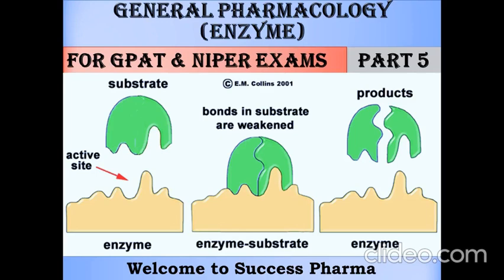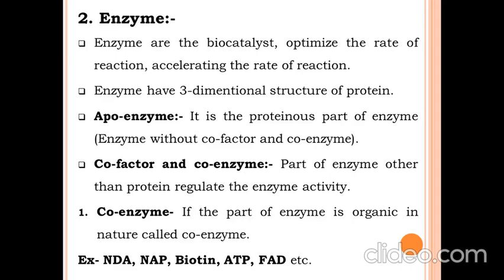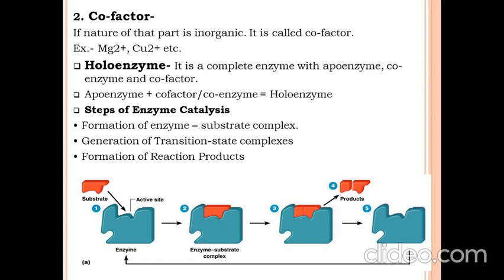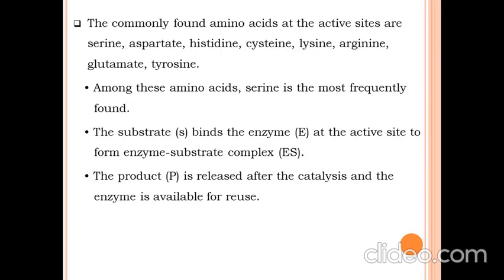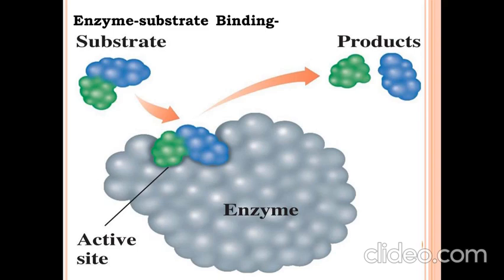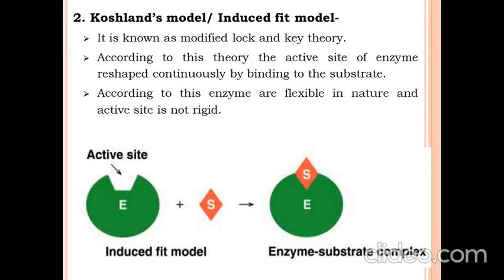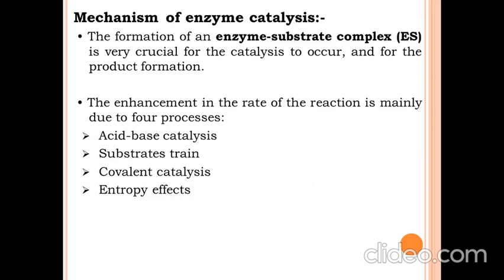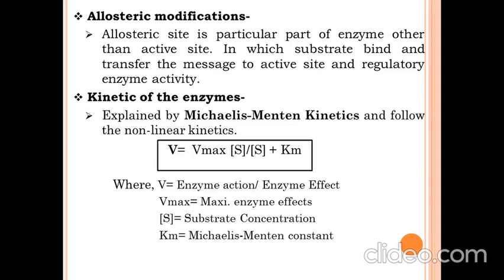General Pharmacology (Part 5)| Enzyme| Biocatalyst| Enzyme action| Lock & Key Theory|Enzyme Kinetics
This video provide some basics of enzyme. It includes Apo-enzyme [it is the proteinous part of enzyme (Enzyme without co-factor and co-enzyme)] and
Co-factor and co-enzyme (Part of enzyme other than protein regulate the enzyme activity).
Holoenzyme- It is a complete enzyme with apoenzyme, co-enzyme and co-factor.
Steps of Enzyme Catalysis
• Formation of enzyme – substrate complex.
• Generation of Transition-state complexes
• Formation of Reaction Products.
Active site-
The active site of an enzyme represents as the small region at which the substrate(s) binds and participates in the catalysis.
Salient features of active site-
•  The existence of active site is due to the tertiary structure of  protein.
• The active site is made up of amino acids (known as catalytic residues).
• The substrate (s) binds at the active site by weak non-covalent bonds.
•  Enzymes are specific in their function due to the existence of active sites.
Theories of Enzymes-
1. Lock and key theory or Fischer's template theory-
According to this theory particular enzyme binds to particular substrate on the basis of specific complementary shape. The active site has a rigid shape.The substrate is a key that fits the lock of the active site of enzyme.
Fails to explain the stabilization of the transition state, and flexible nature of active site. It explain the specificity of enzyme and substrate.
2. Koshland’s model/ Induced fit model-
It is known as modified lock and key theory.
According to this theory the active site of enzyme reshaped continuously by binding to the substrate. According to this enzyme are flexible in nature and active site is not rigid.
Mechanism of enzyme catalysis:-
• The formation of an enzyme-substrate complex (ES) is very crucial for the catalysis to occur, and for the product formation.
• The enhancement in the rate of the reaction is mainly due to four processes:
1. Acid-base catalysis
2. Substrates train
3. Covalent catalysis
4. Entropy effects
It also includes-
Allosteric modifications-
Allosteric site is particular part of enzyme other than active site. In which substrate bind and transfer the message to active site and regulatory enzyme activity.
Kinetic of the enzymes-
Explained by Michaelis-Menten Kinetics and follow the non-linear kinetics.